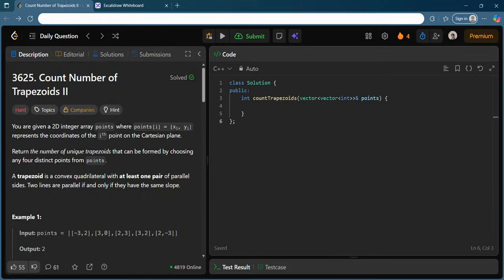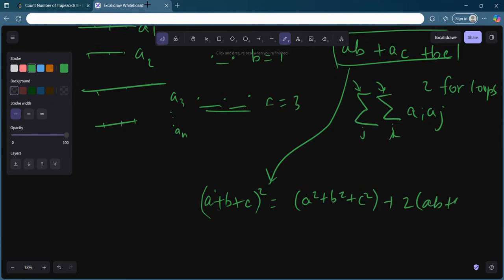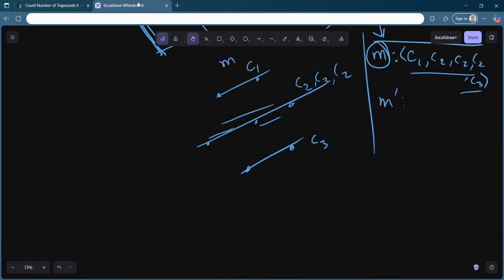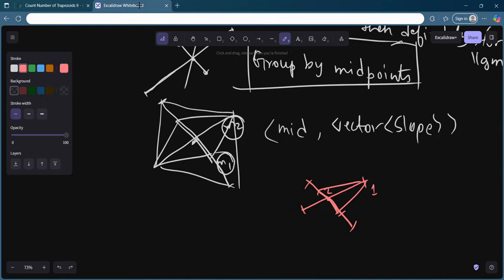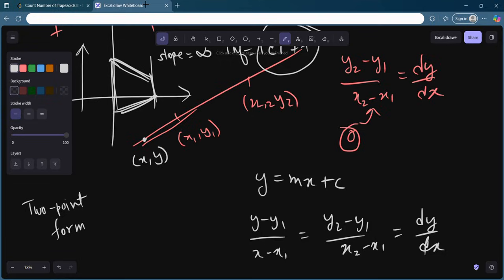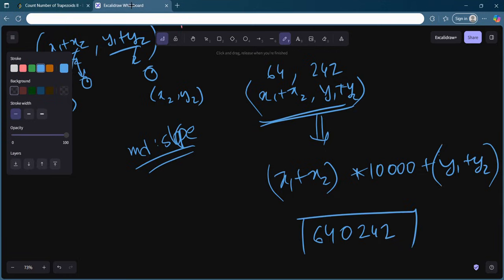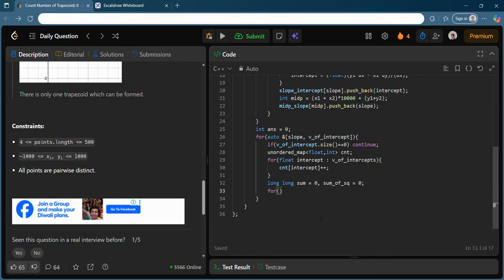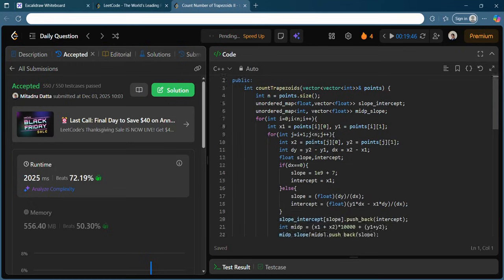3625. Count Number of Trapezoids II | Intuitive and detailed | Leetcode Daily Challenge